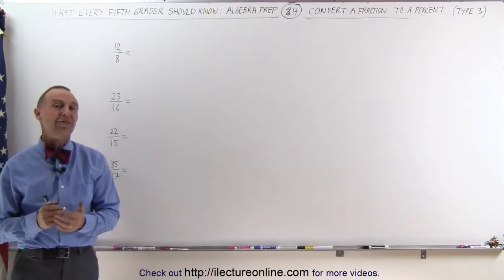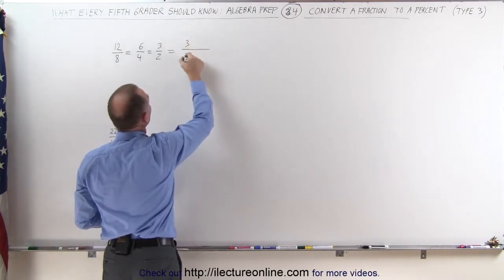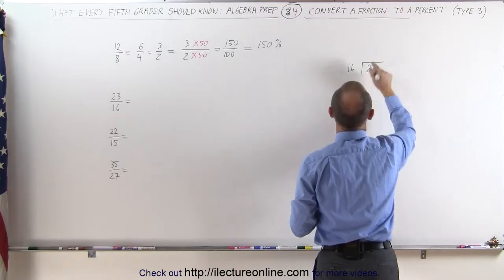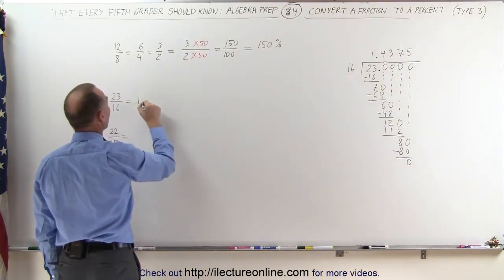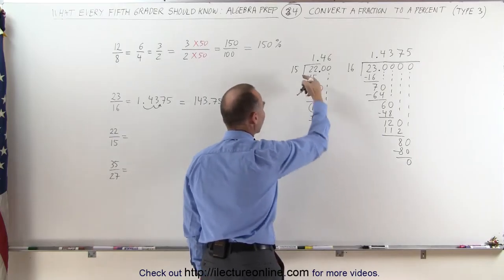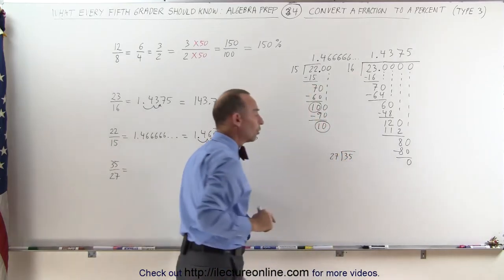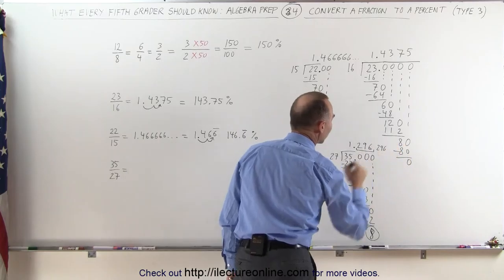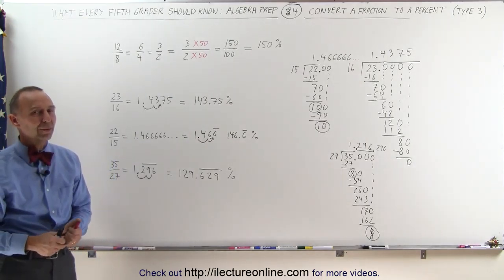34.Math What Every 5th Grader Should Know Algebra Prep (34 of 58) Ch 0 Convert a Fraction to a % 3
Convert a Fraction to a Percent  3 | By Predestined Future Global Leaders Academy